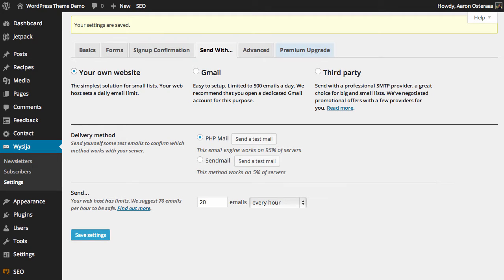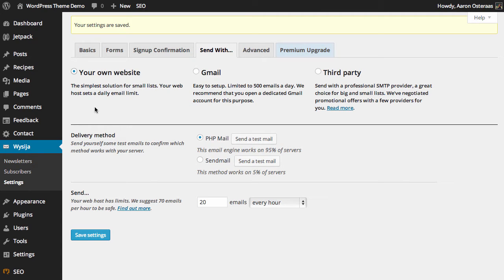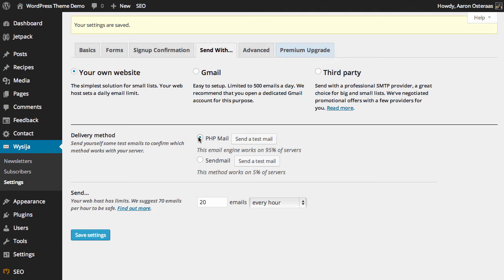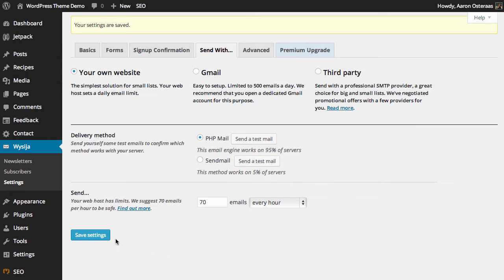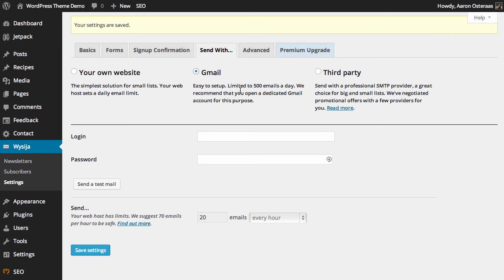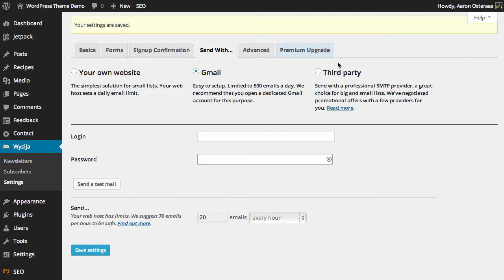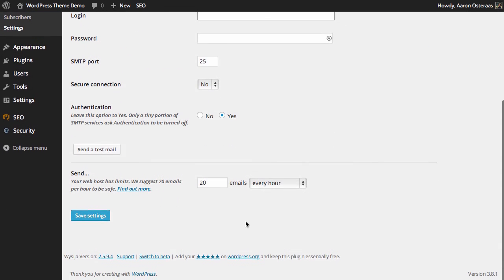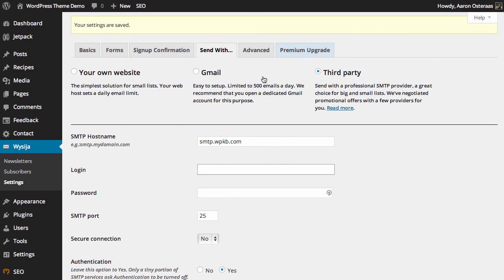Configuring Email Sending Settings in Mail Poet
In this video we'll show you how easy it is to configure Mail Poet to send emails through either your Website, GMail, or a third party SMTP Service.